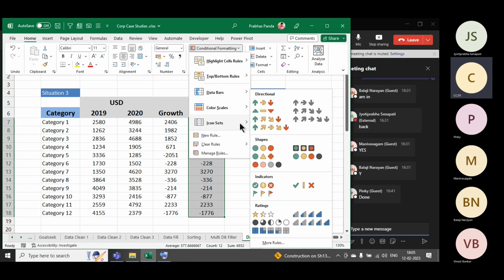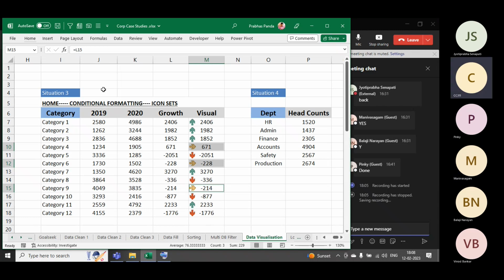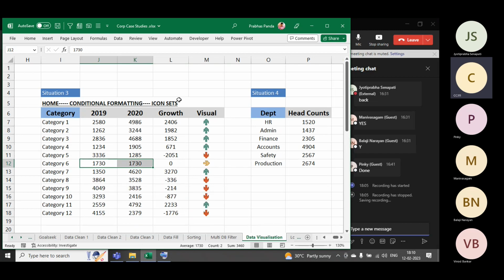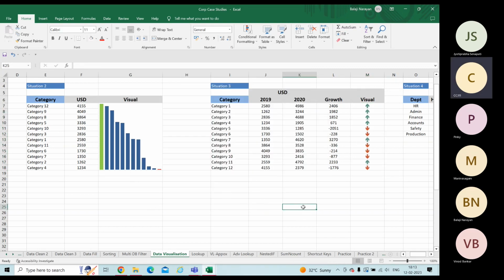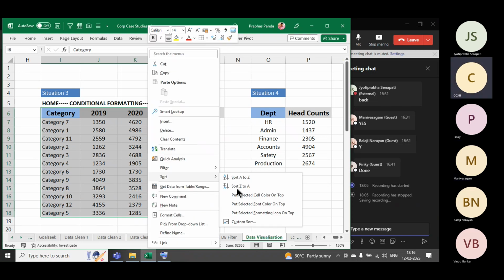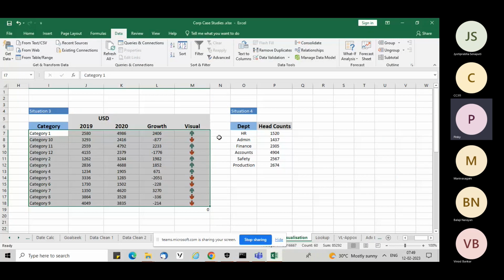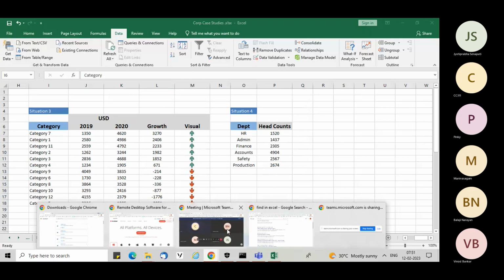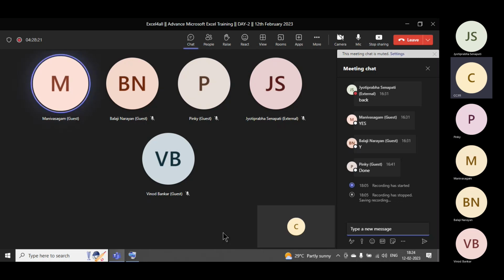Excel4all | Microsoft Advance Excel Training |Day 2- Part 2 | 12th February 2023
Excel4all conducted Microsoft Advance Excel Training for 16 hours and Day 2 session recording part 2 for participants over here.